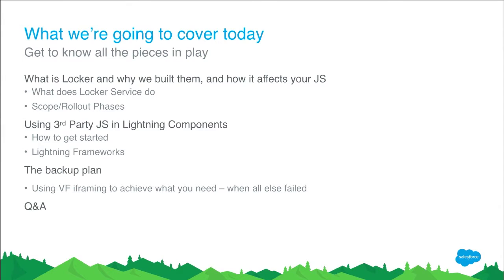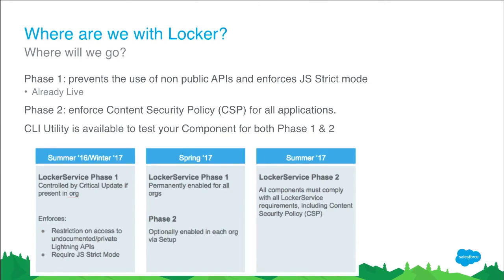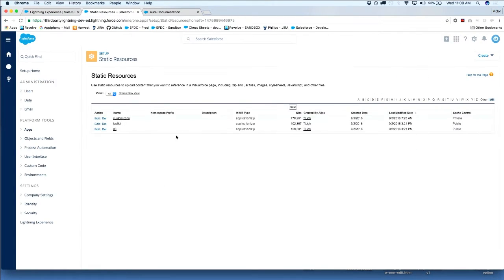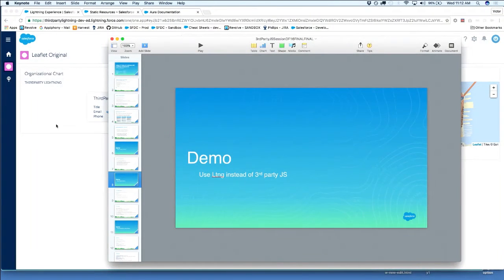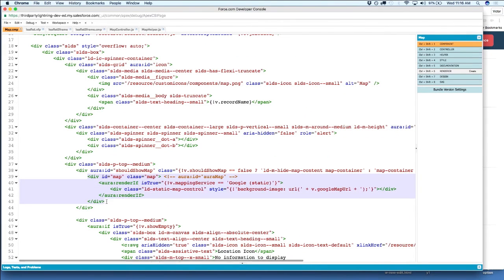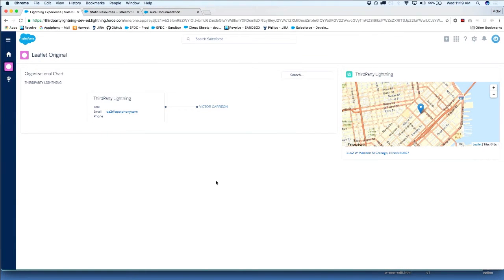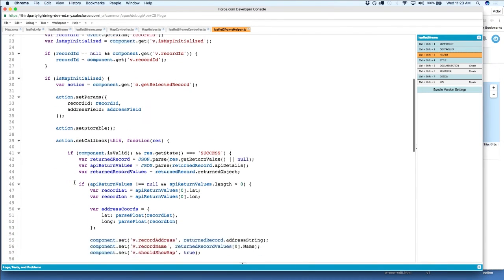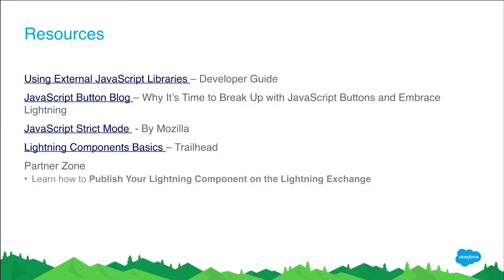Using 3rd Party JS Libraries with Lightning Components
It seems like there is a new JavaScript framework everyday, and the desire to use these in Lightning Components is strong. But in order to do so, you need to understand what Lightning Locker Service is, and how it affects Lightning Component development. In this session, we will discuss several use cases along with best practices for successfully using 3rd party JavaScript libraries and frameworks in Lightning Components.